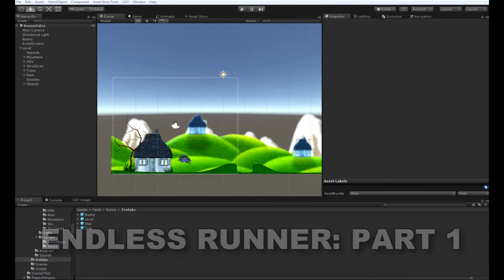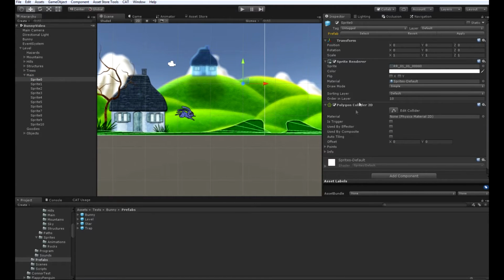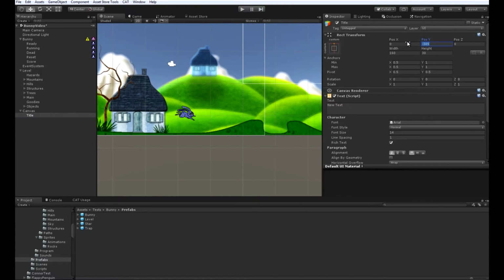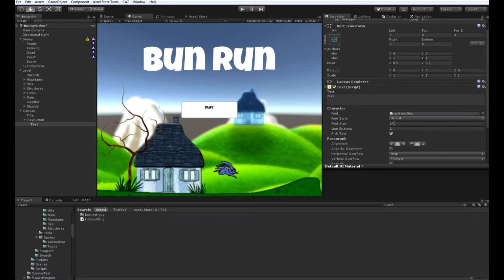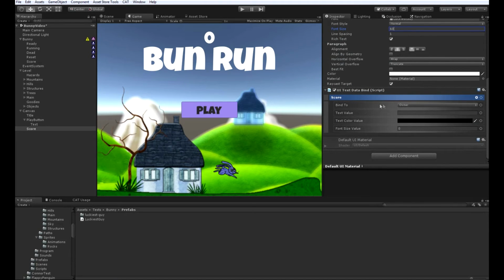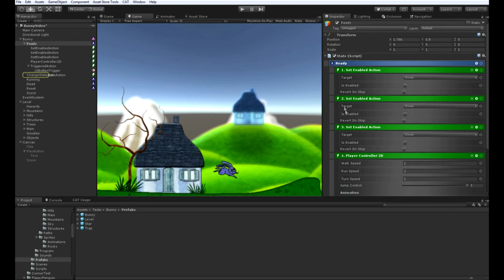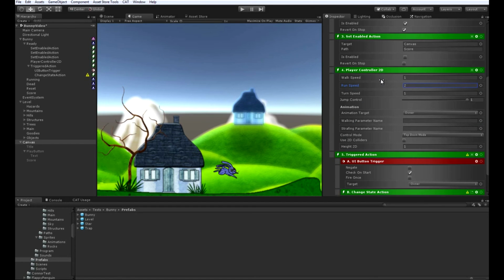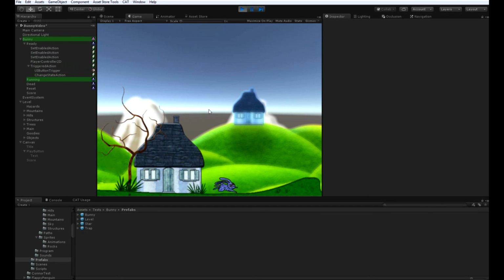Making an Endless Runner with CAT Game Builder Part 1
Making an endless runner with CAT Game Builder for UNITY 3D, Part One. In this video you will learn how to set up the level and the title screen.